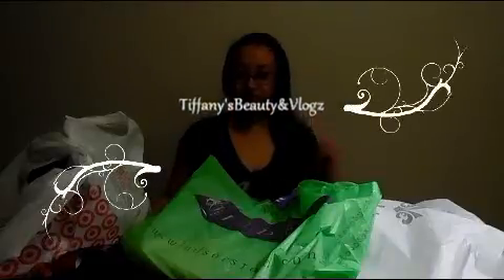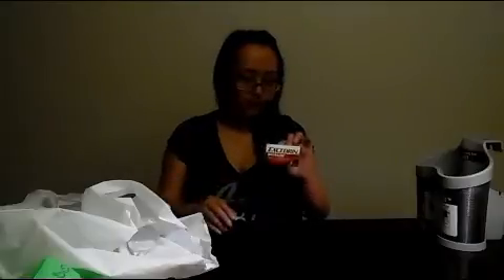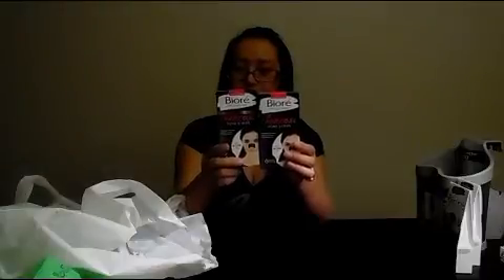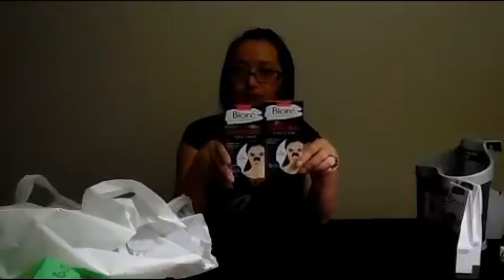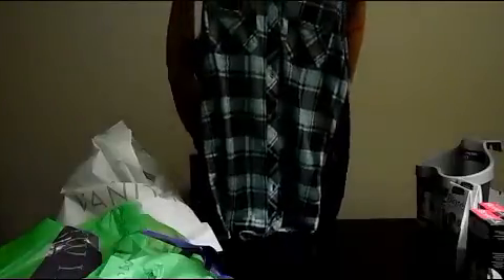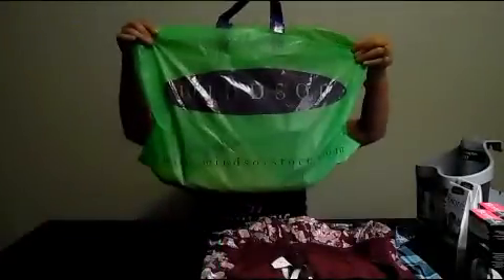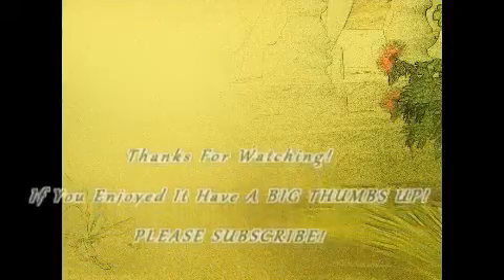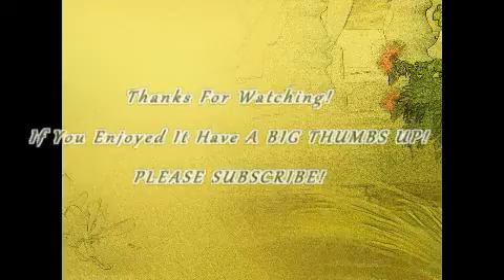Mini Shopping Haul 2016 #2